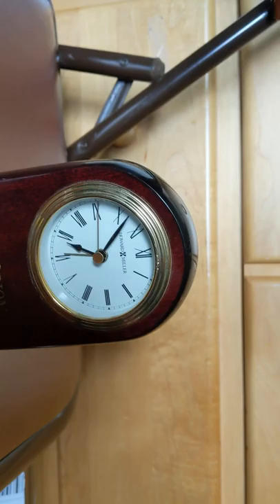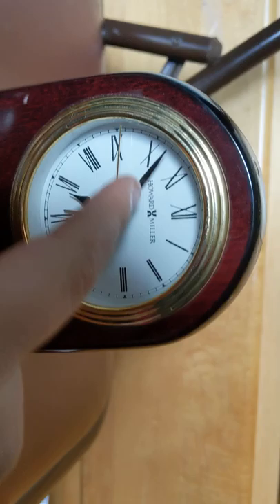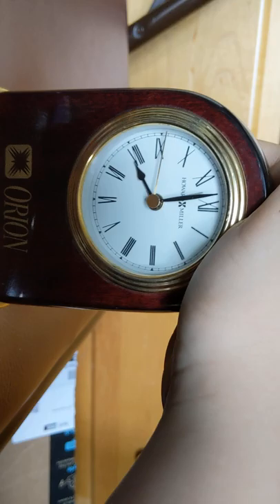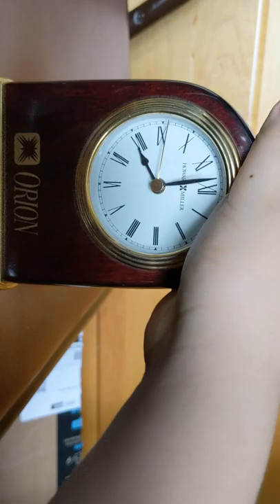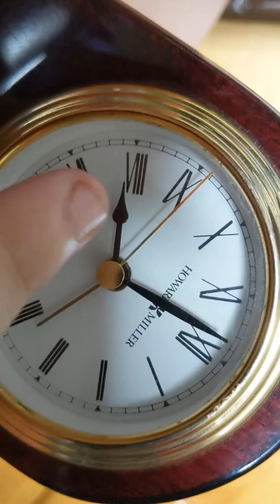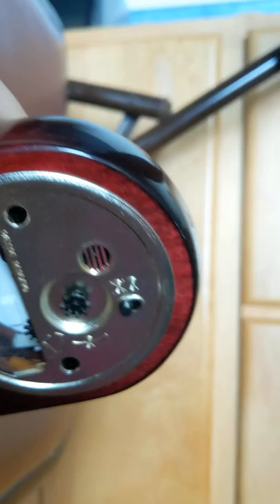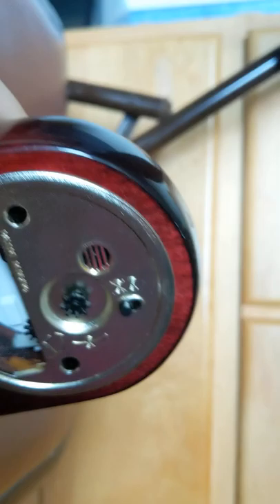Howard Miller alarm clock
Hey y'all today we're
Looking at a Howard Miller clock that is an alarm clock hope u guys enjoyed the video